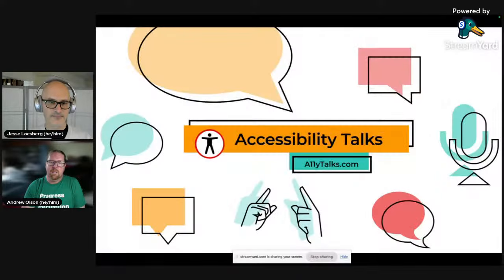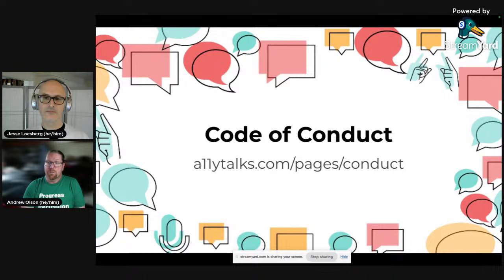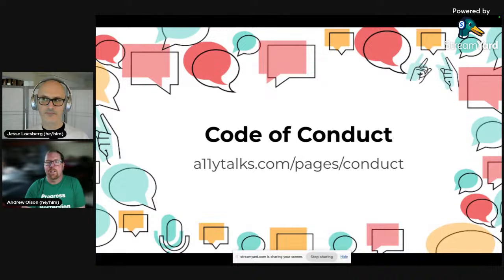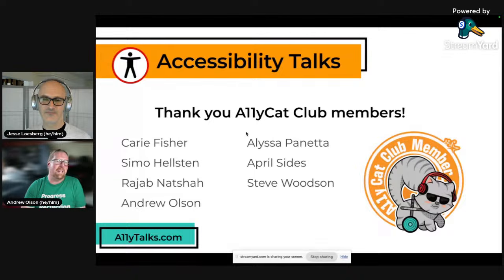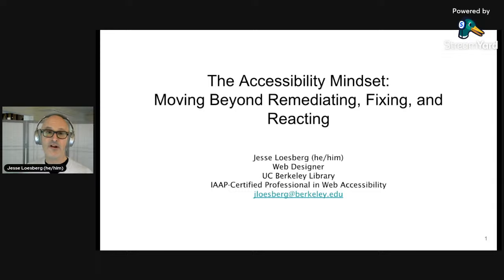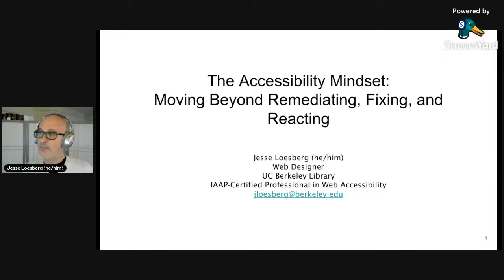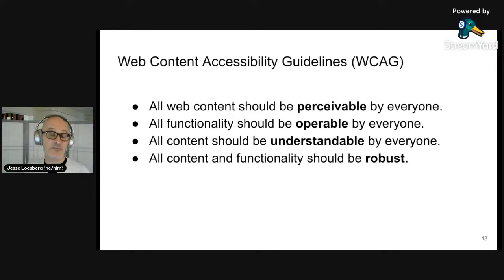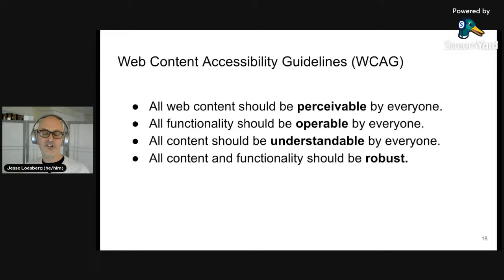The Accessibility Mindset: Moving Beyond - Jesse Loseberg (A11yTalks - Feb 2024)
This session will investigate the hidden questions in the websites and applications we build: Who is this for? Who is able to use it? Who is unable to use it? Why is this the case? What previous experiences, assumptions, and understandings do we incorporate into the things we create? By exploring the process by which my organization rebuilt its website, I'll provide examples and methods for going beyond simply meeting WCAG guidelines—instead, reaching for a new way of thinking about technology, our place in its development, and our work overall. We'll also present concrete ways that everyone involved in the creation of a website or application-from project managers to designers to developers to content creators-can bring accessibility practices into their day-to-day efforts.